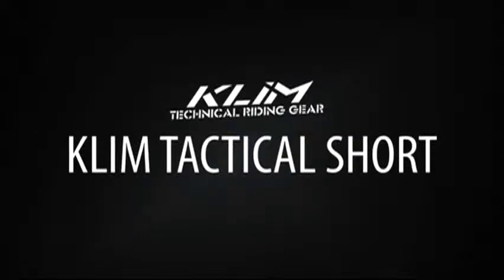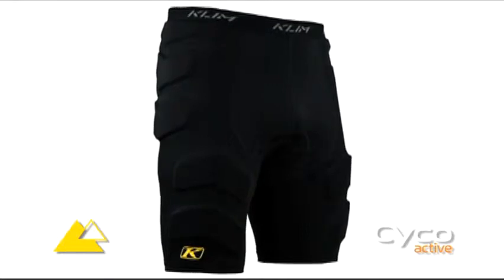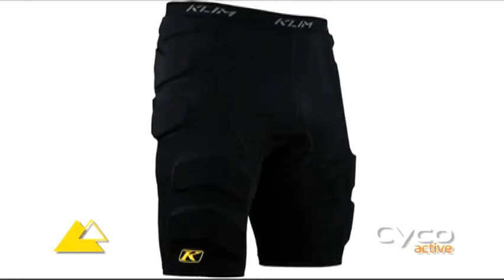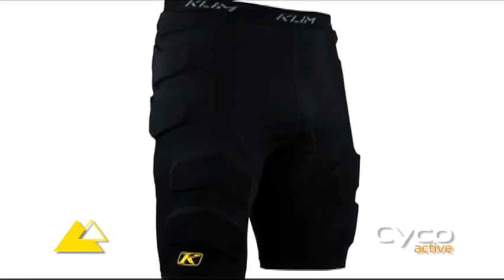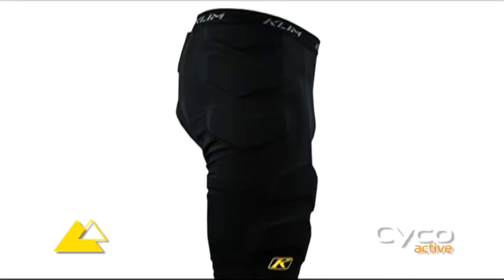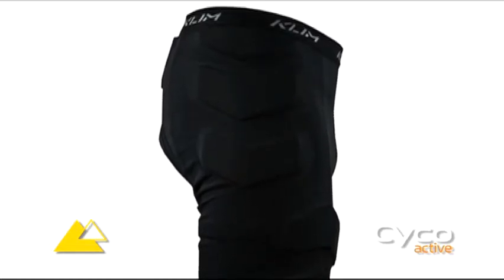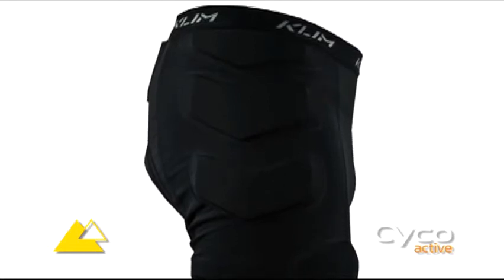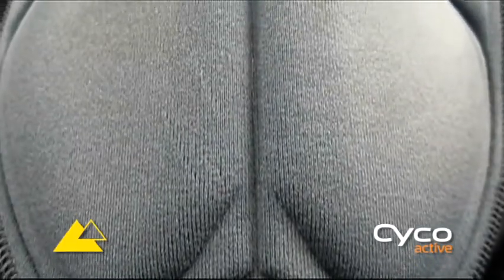Product Overview - Klim Tactical Short Available from Touratech-USA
Say goodbye to the days of chafing and other motorcycle riding maladies associated with loose-fitting riding shorts. The Klim Tactical Short is designed to keep your equipment stowed properly and to wick moisture away from your skin to ensure maximum possible comfort on your ride. The saddle area is constructed with a high-tech triple-density chamois that will help absorb riding vibrations and cushion your ride. PORON XRD Extreme Impact Protection material is embedded in strategic locations to help absorb impacts. On impact, the PORON XRD high-performance molecules create a unique protective shield that can repeatedly absorb up to 90% of the most intense force.